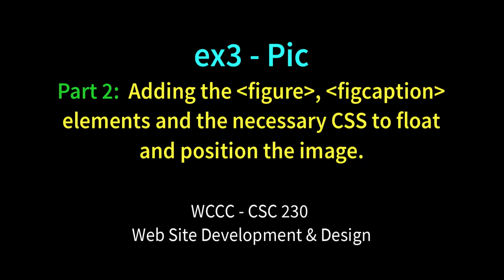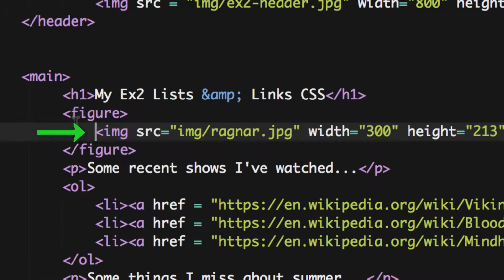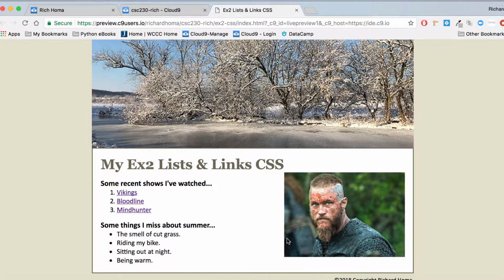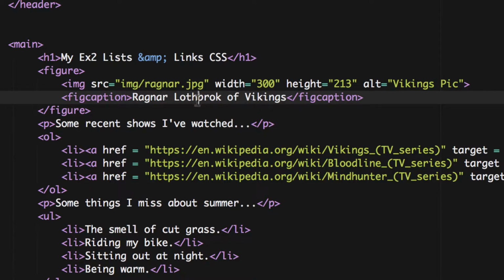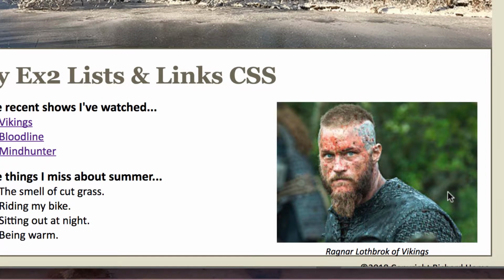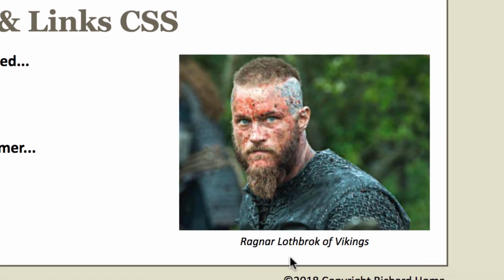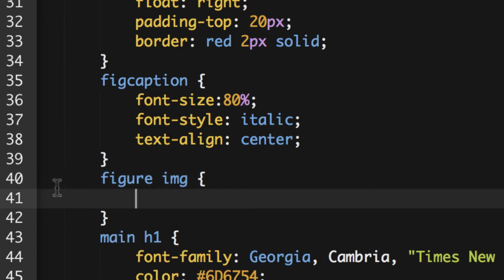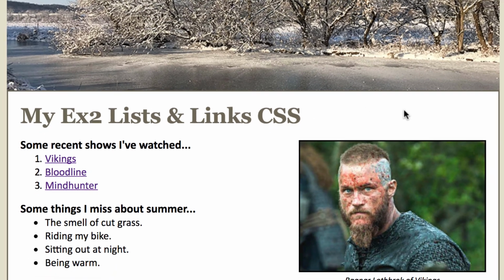csc230-ex3-pic-pt2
Part 2:  Adding the figure, figcaption
elements and the necessary CSS to float and position the image.